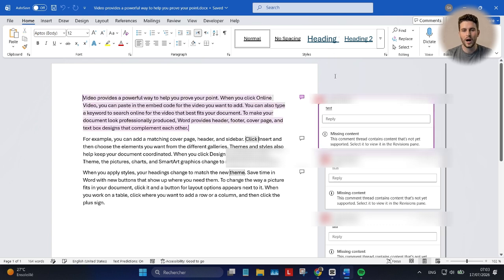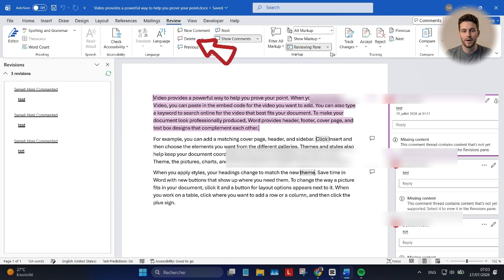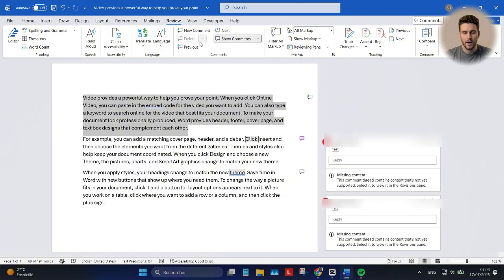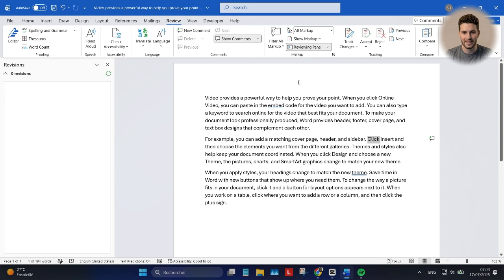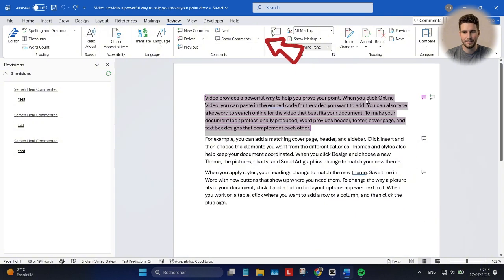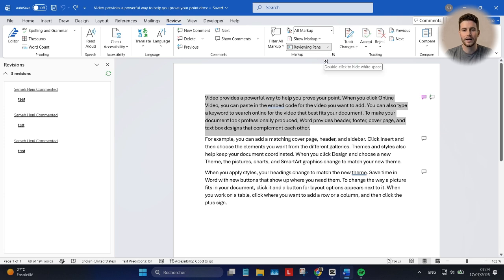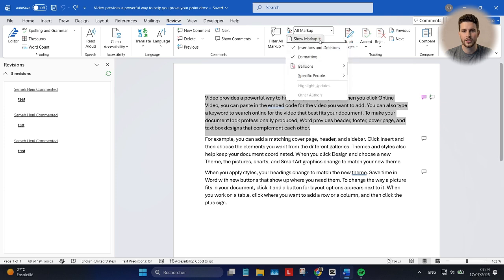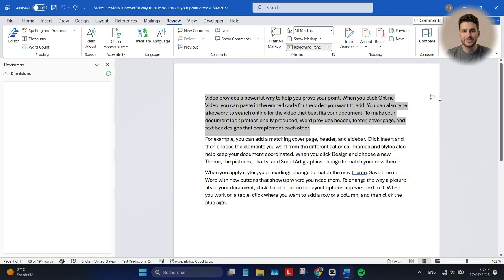How to Remove or Hide Comments in Word (Fast & Easy)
Keep your Word documents clean and professional by mastering the comments feature.

In this video, I'll show you how to remove or completely hide comments in Microsoft Word — step by step.
Perfect if you're struggling with cluttered documents and need a clean view for reading, printing, or sharing.
By the end, you'll know exactly how to manage all markup and keep your files perfectly formatted.

In this video:
→ How to delete individual comments in seconds.
→ The trick to deleting every comment in the entire document at once.
→ How to temporarily hide the comments panel and markup icons.